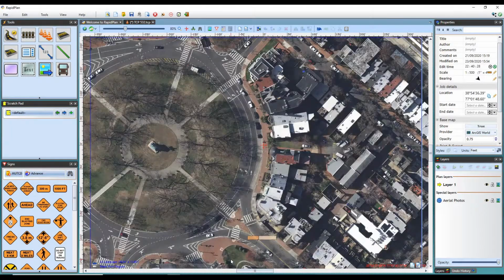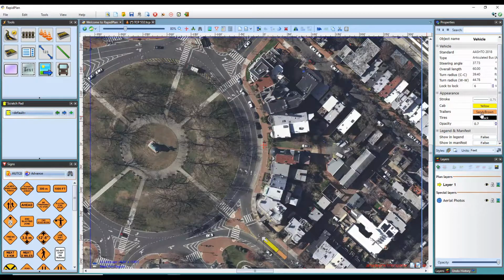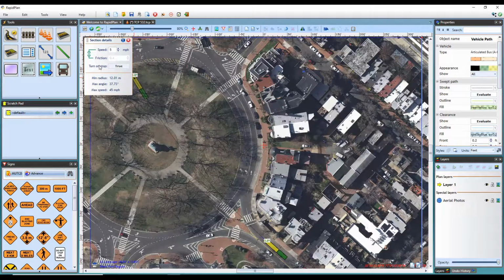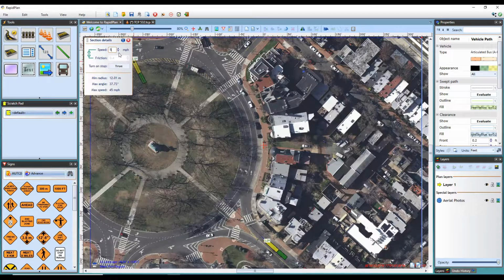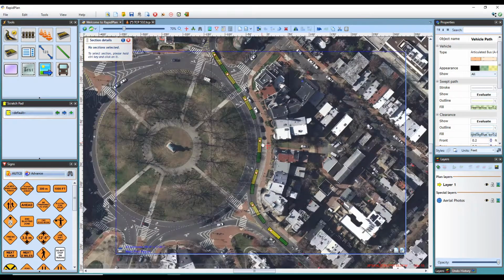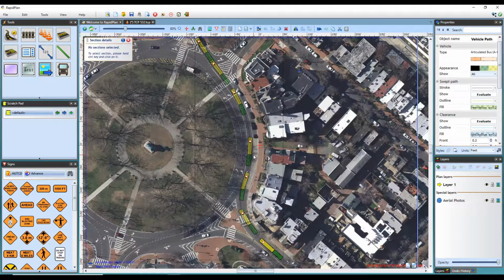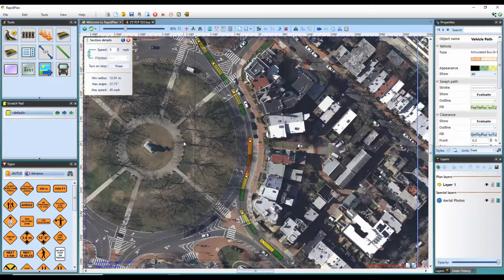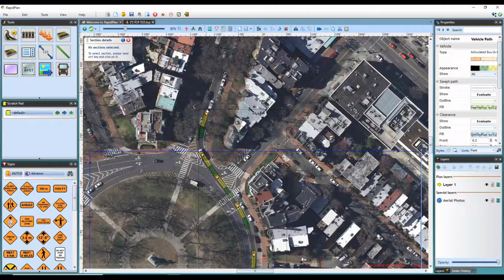Drawing a vehicle path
This tutorial steps through drawing a vehicle path in RapidPath.